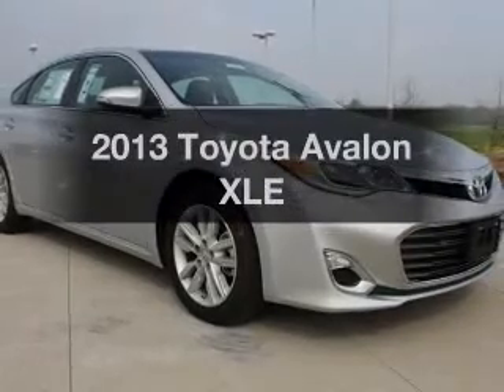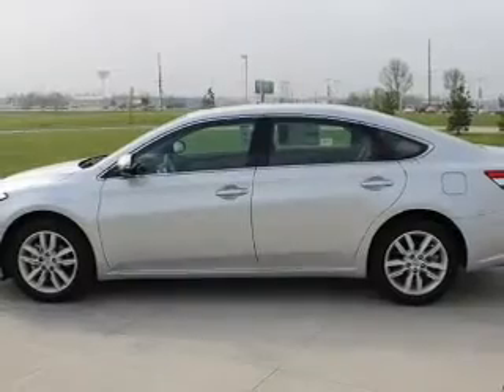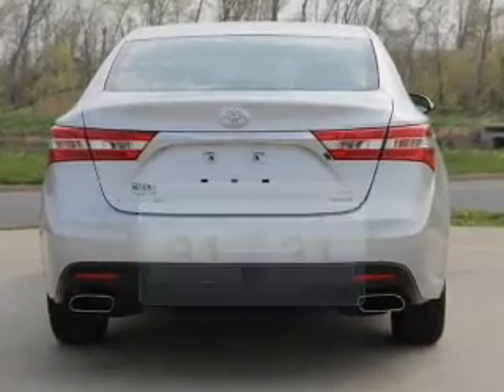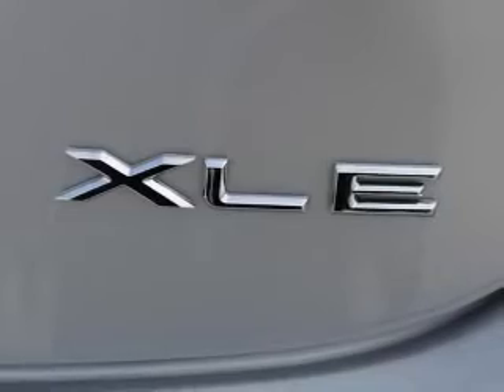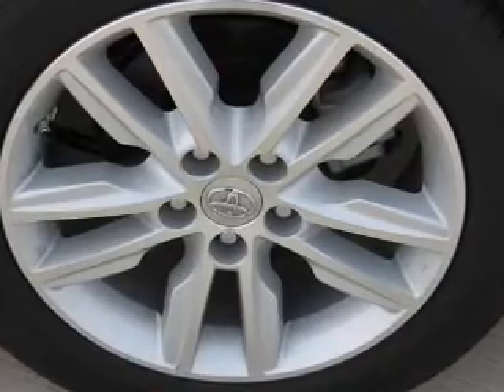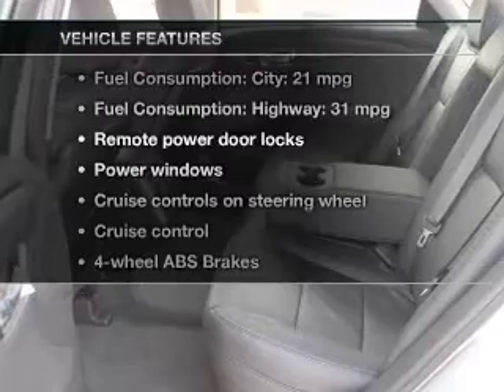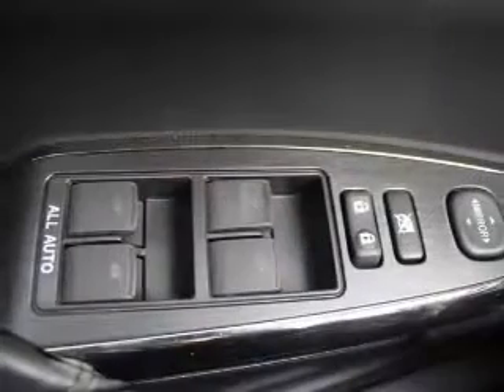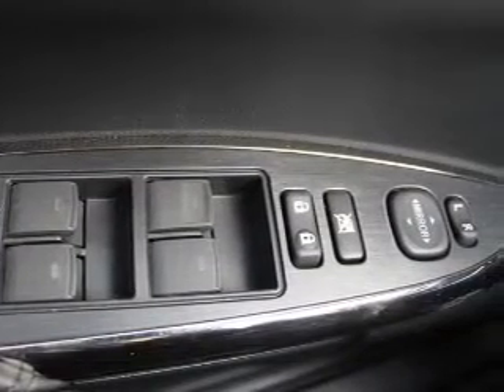2013 Toyota Avalon - Marion IL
Year: 2013
Make: Toyota
Model: Avalon
Trim: XLE
Engine: 3.5 liter 6 cylinder 24 valve MPFI DOHC
Transmission: 6-Speed Automatic
Color: Classic Silver
Mileage:
Address:
3300 West DeYoung St